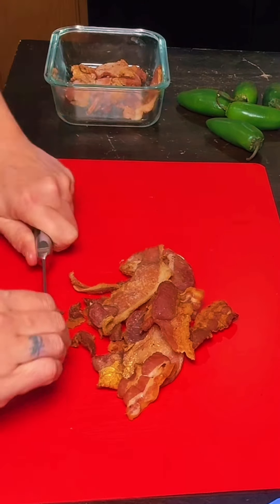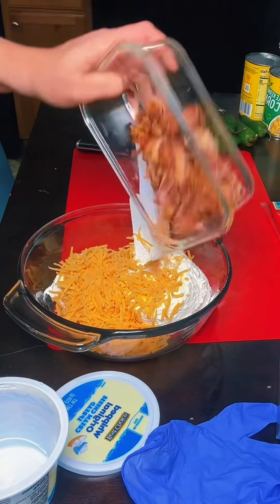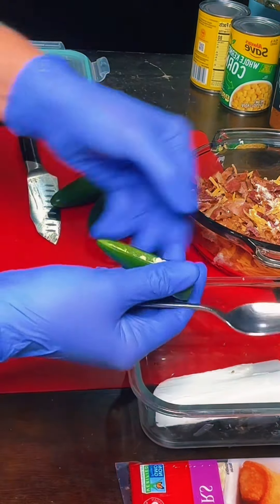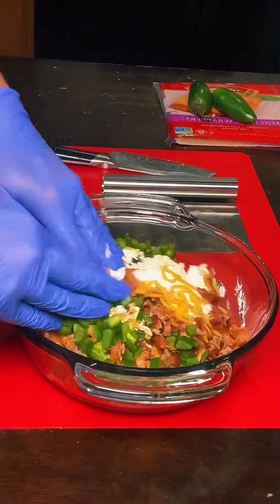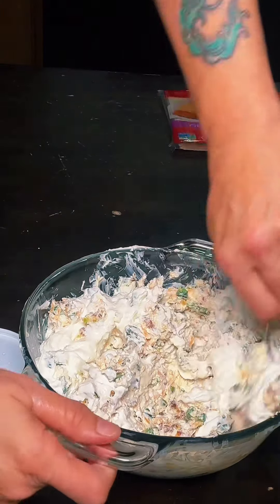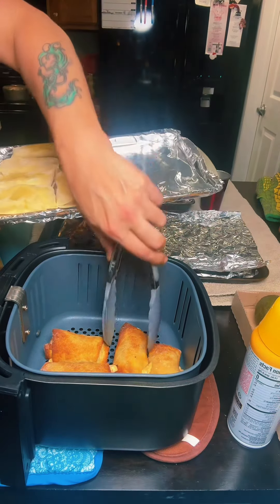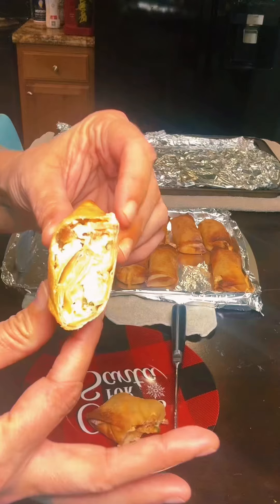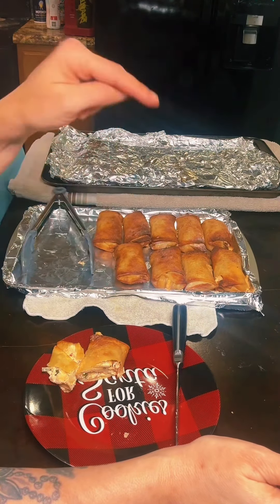Air fryer Jalepeno popper egg rolls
Jalepeno popper egg rolls

- [ ] 4 or 5 jalepenos seeded and diced
- [ ] 1 to 1.5 tub of whipped cream cheese
- [ ] 1 cup shredded cheese (cheddar)
- [ ] 1 cup sour cream
- [ ] 8 slices of crispy bacon chopped up roughly
- [ ] 1 tbsp of whatever seasoning you like
About 16 egg roll wrappers
1 egg for egg wash to seal rolls
(You can adjust the amount of any of these to your liking)

Mix all the first 6 ingredients. May need to get in there with gloved hands. Lay out egg rolls. Plop a couple tablespoons of mixture to the middle in an oblong shape. Fold both sides in to the middle over the mixture. Fold bottom corner up and continue to roll til it’s all in there and seal with egg wash by dipping your finger in the wash and rubbing the seams where you closed it. Put them on a sheet pan on the side. Spray with olive oil spray. Cook in the air fryer in a single layer at 400 for 6 minutes. Flip, spray the other side and cook another 6 minutes. May have to do it in batches.
You can also freeze and cook later.